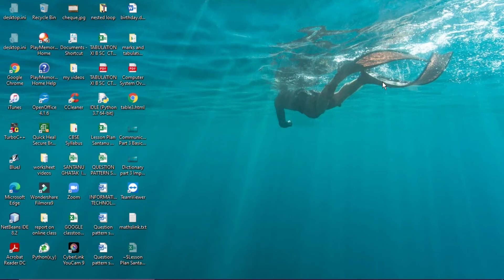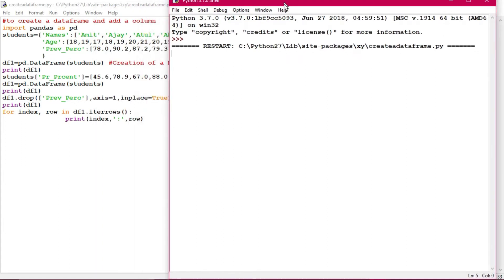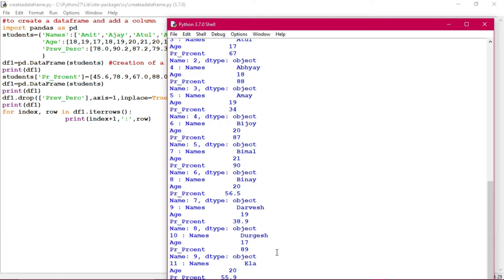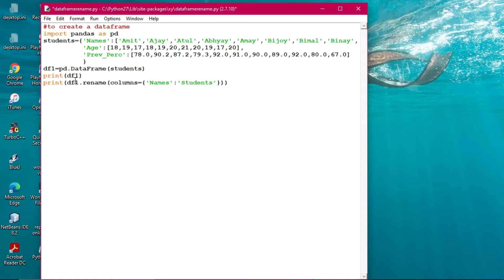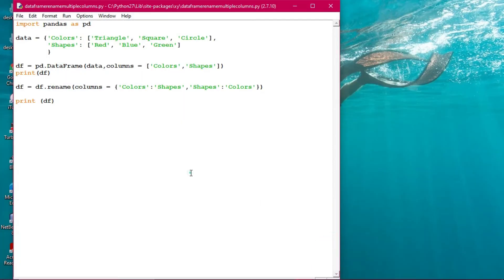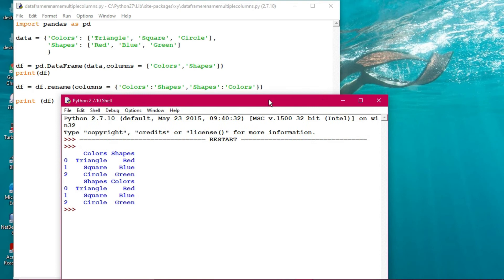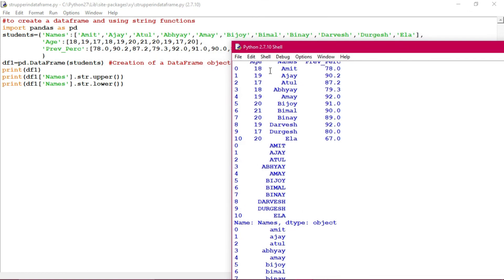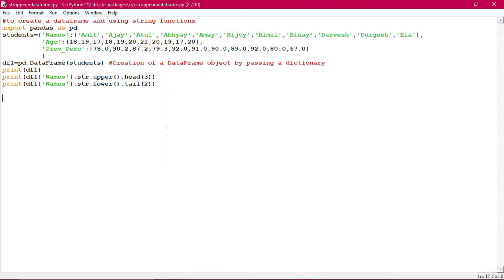DataFrame iterrows function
Explanation of iterrows function, upper , lower function, renaming of columns.